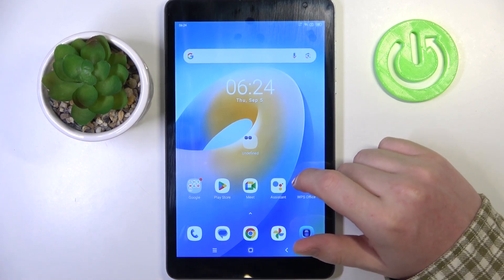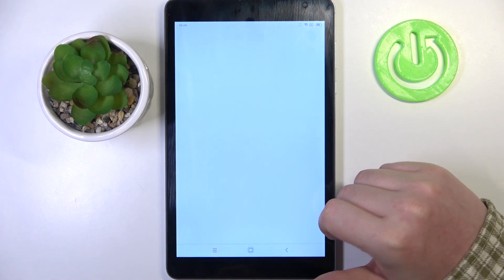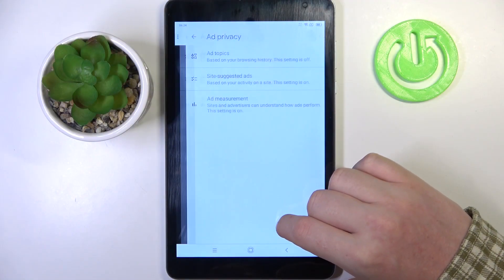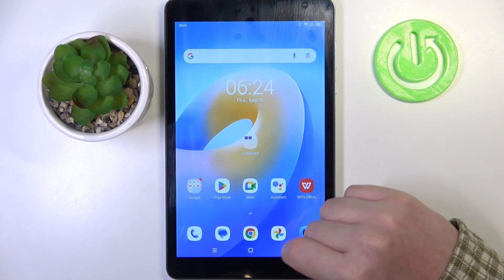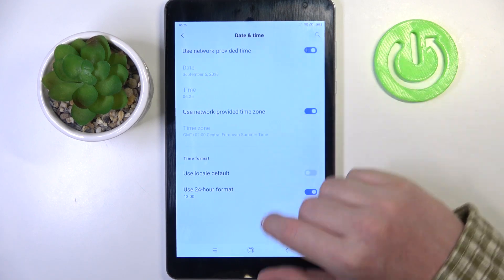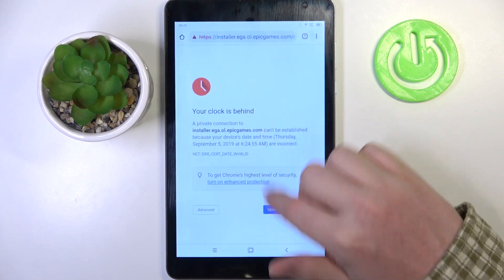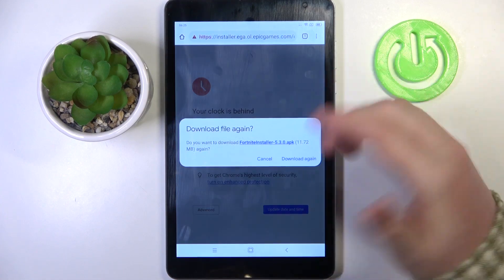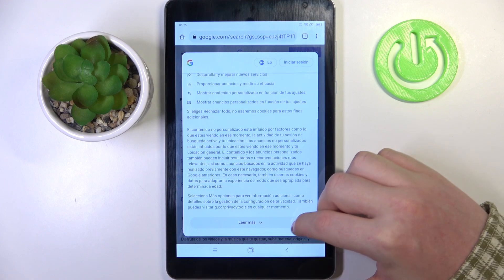How to Fix the Internet is not Working Issue on BLACKVIEW Tab 6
Struggling with a limited WiFi connection on your BLACKVIEW Tab 6 tablet? Don't worry; we've got the solution for you! In this tutorial, we'll show you a simple yet effective trick to resolve the limited WiFi issue by enabling network-provided time and date settings. Say goodbye to those frustrating connection problems and enjoy seamless internet browsing. Join us as we walk you through the steps to ensure your tablet syncs with the correct time and date, ultimately enhancing your WiFi stability.

How to enable the network-provided time and date on BLACKVIEW Tab 6? How to set an automatic date and time on BLACKVIEW Tab 6? How to deal with the problem when a WiFi connection is there but the internet doesn't work on BLACKVIEW Tab 6?